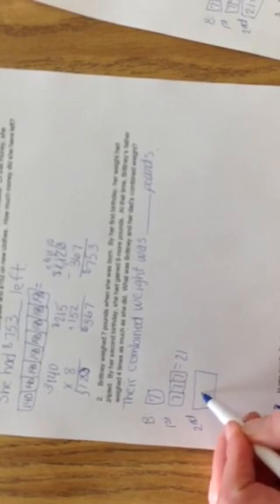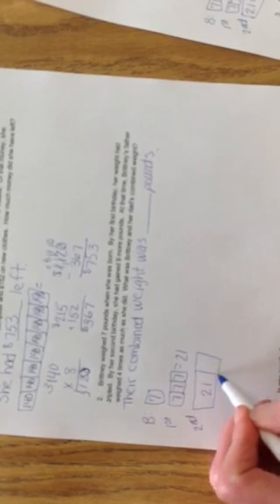Module lesson 13